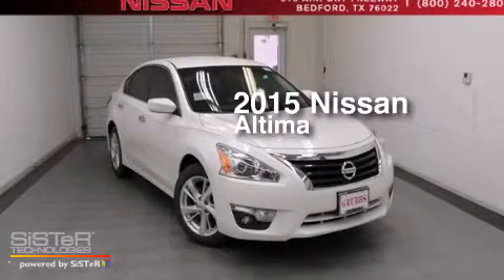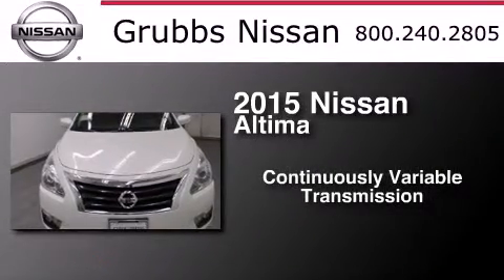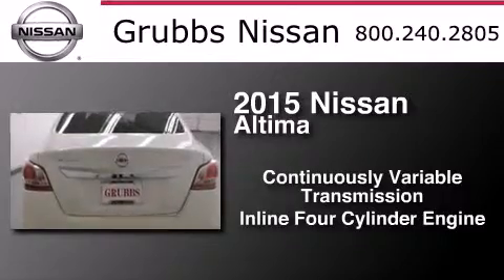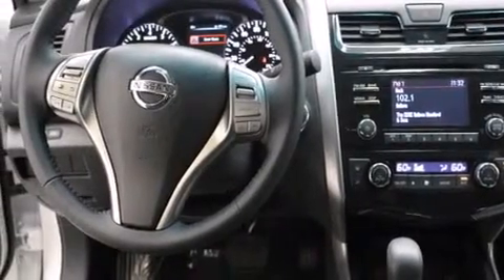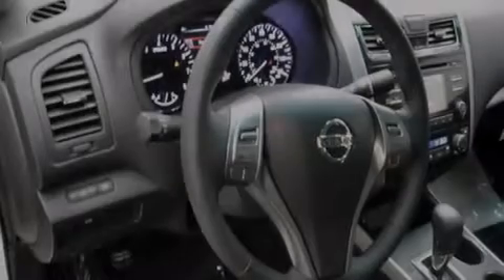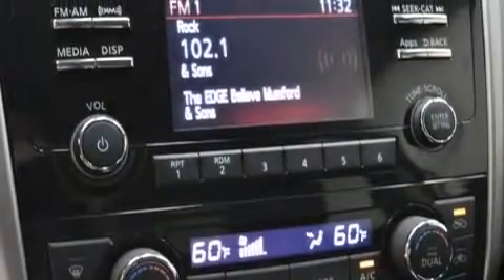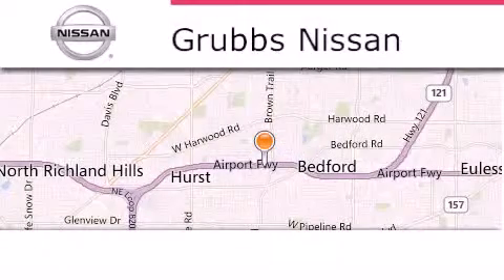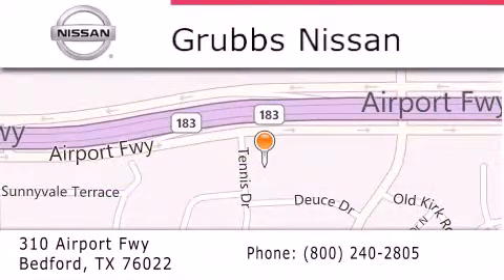2015 Nissan Altima Arlington TX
We have been honored to serve the Bedford TX area , we promise that your experience at our dealership will exceed your expectations ! Year : 2015 Make : Nissan Model : Altima Engine : 2.5L 4 cyls Trans . : CVT (Continuously Variable) Exterior : Pearl White Miles : 2 Interior : Charcoal w/Cloth Seat Trim Stock : N15309 Grubbs Nissan Airport Freeway Bedford , TX 76022